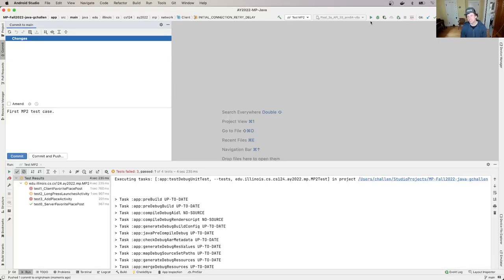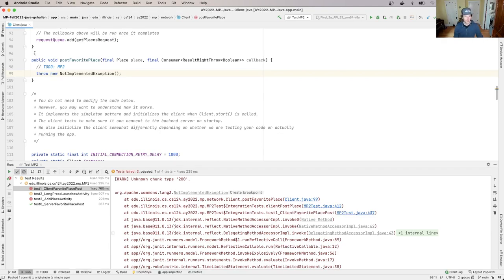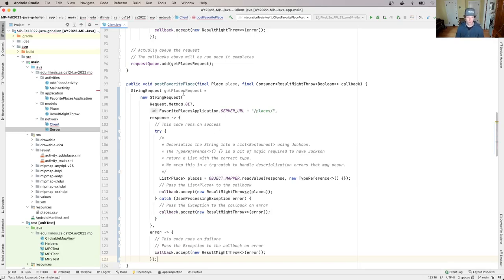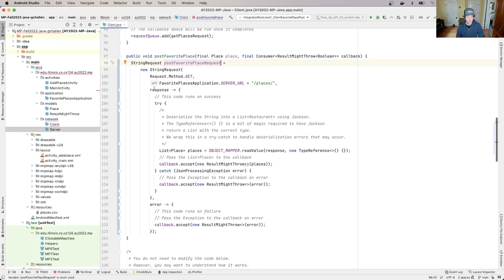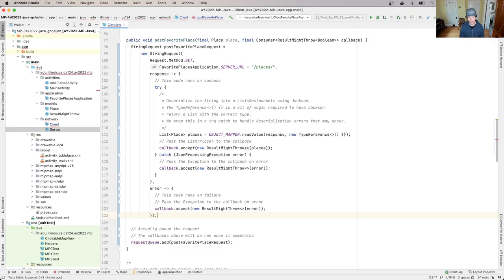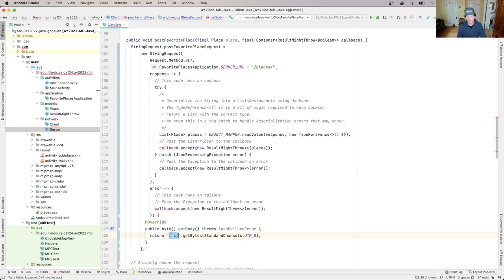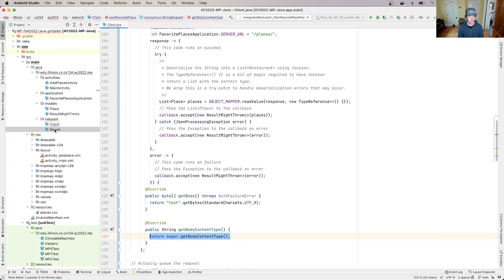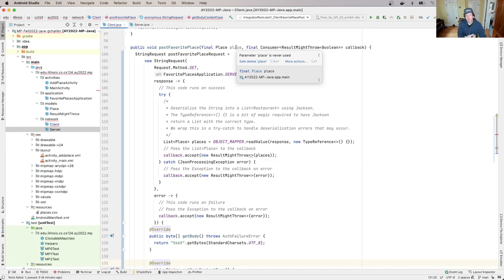CS 124 Fall 2022: MP2 Part 1 Java: API Client Add Favorite Place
Let's discuss how to add support for POST-ing a favorite place to our API client.